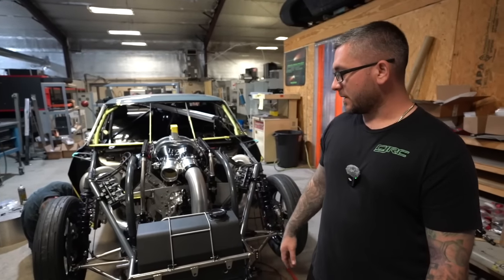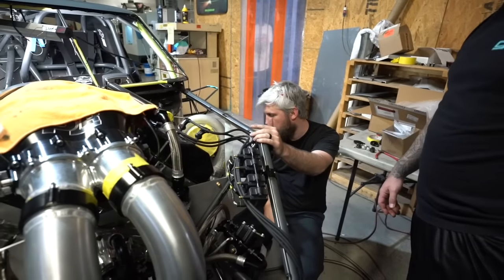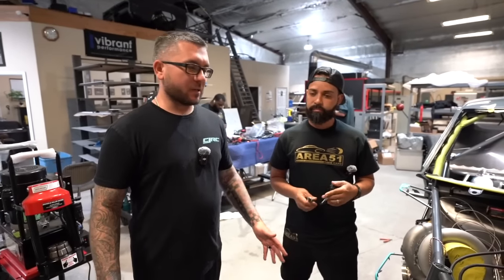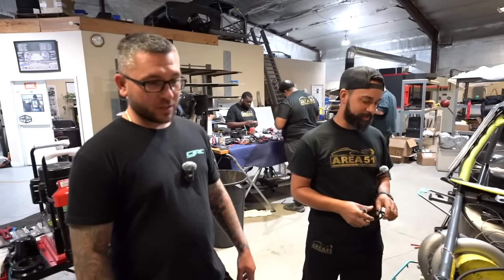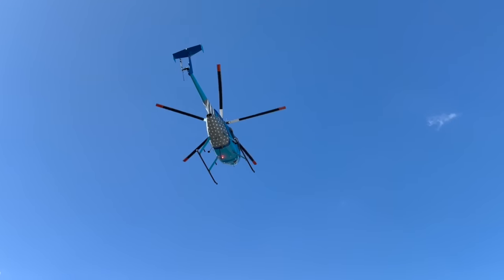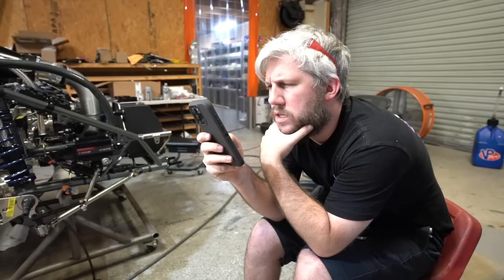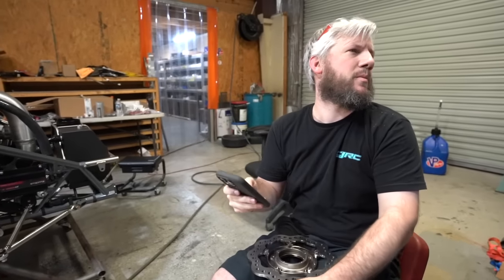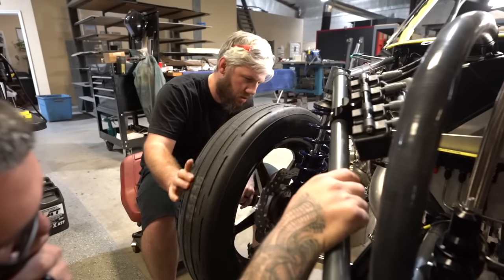Will Eagle make testing? It's going to be CLOSE!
We are down to the last 36hrs before testing and it's looking like it's going to take all 36 to get @CleetusM Eagle finished up.